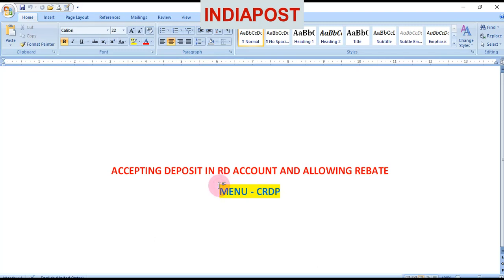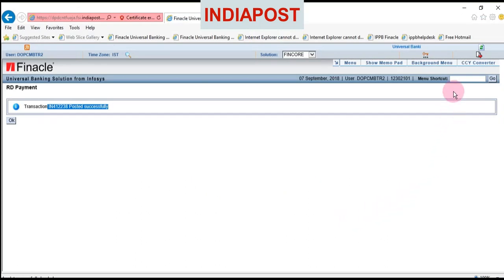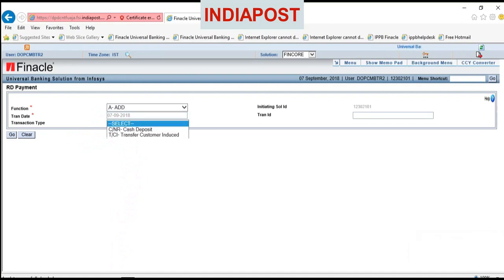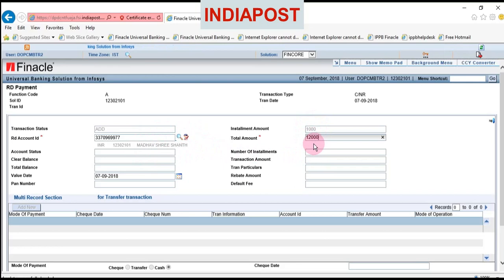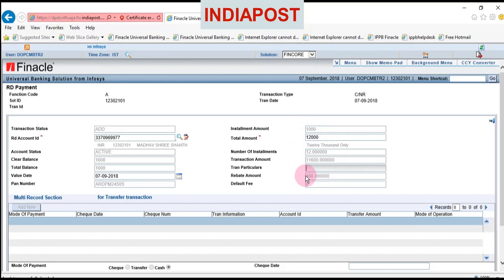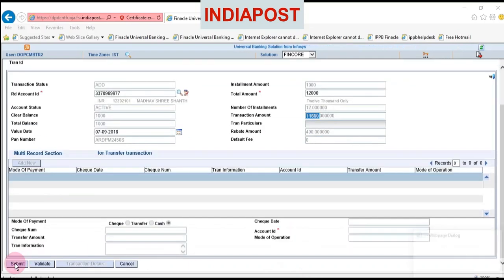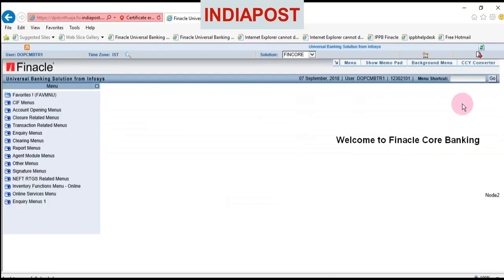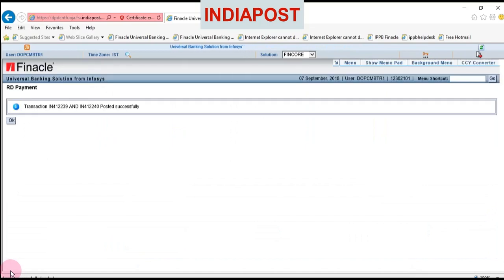32 RD DEPOSIT WITH REBATE CRDP